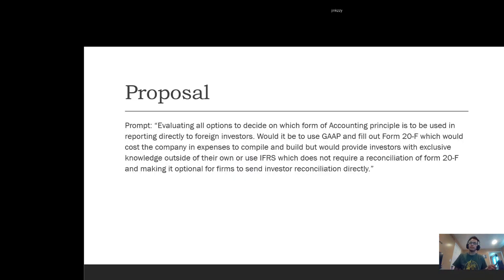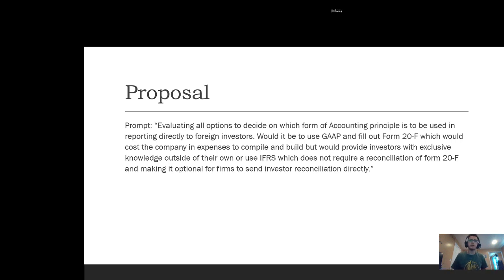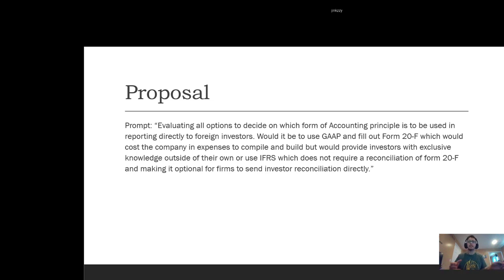Project 2 Presentation